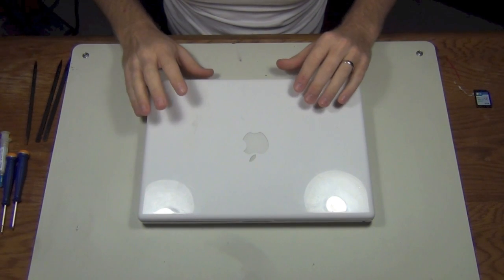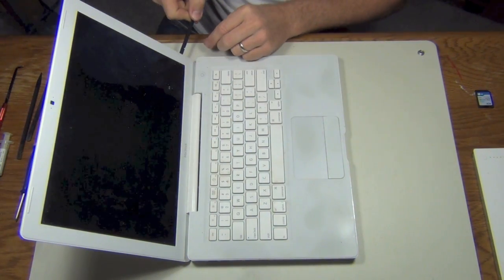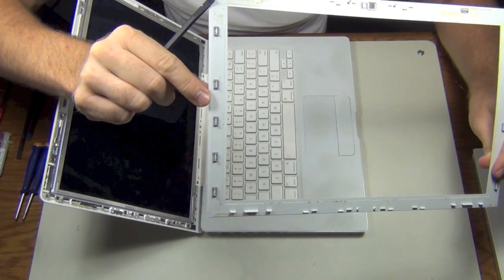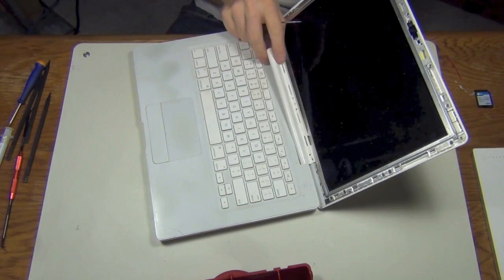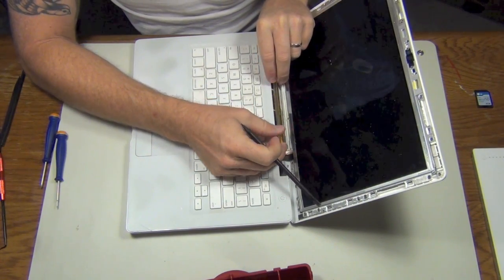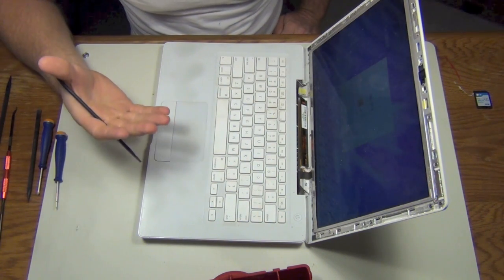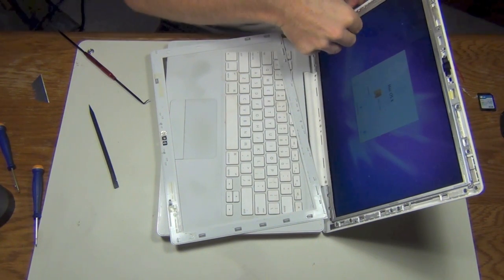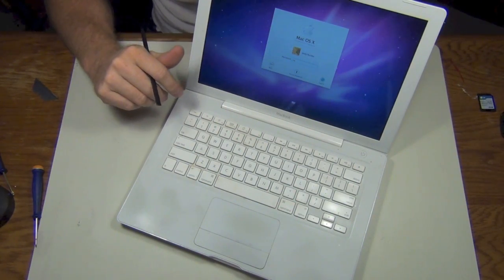How to: Macbook - Fix the Dim or Dark Screen Issue (Inverter)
A 2007 Macbook came into our shop with a dim screen.  Possibly a bad inverter or a pinched cable?  See how we fixed it the easy way!